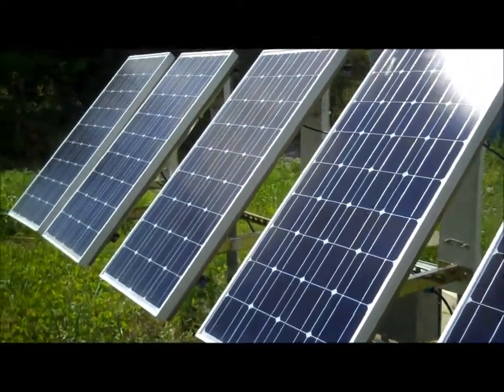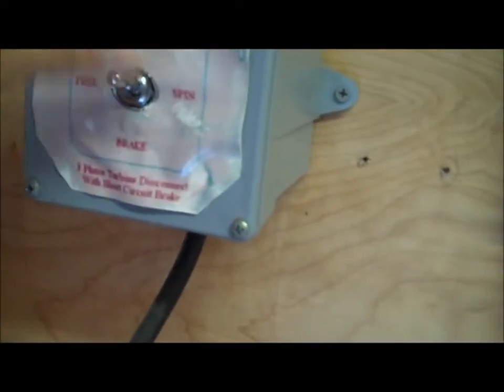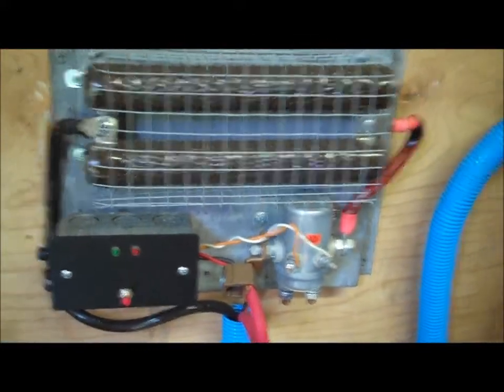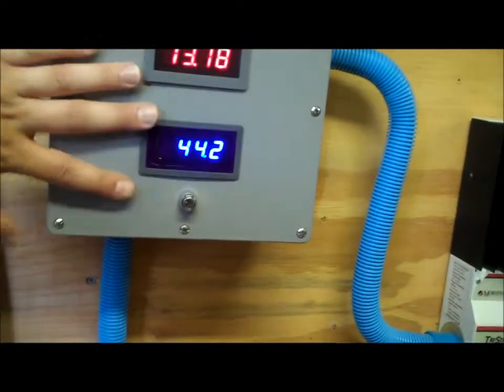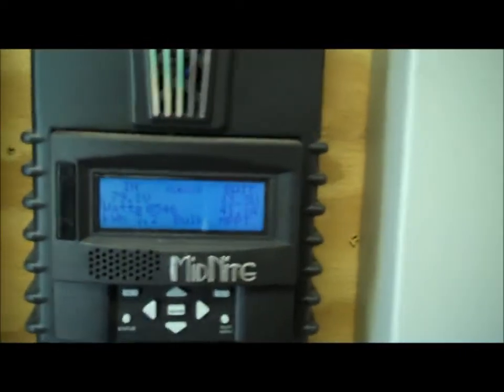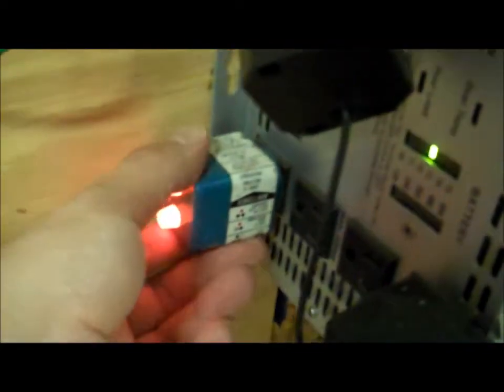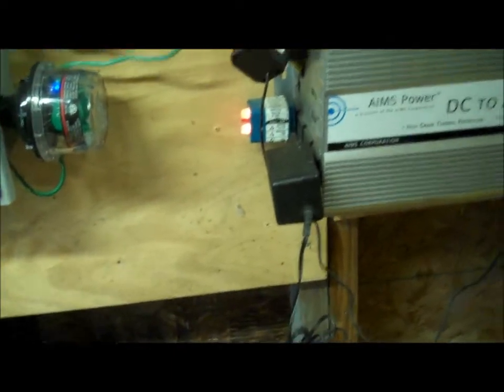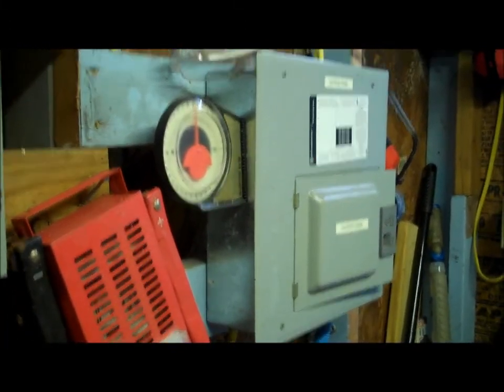DIY Solar and Wind System 12 Minute Commentary by Eric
This is a 12 minute commentary by me on my solar and wind turbine do-it-yourself (DIY) system that was built. I have been receiving almost 100 messages per month in regards to how I built this system. My other videos did not have full explanations or I maybe talked too fast, so I created this video to fully explain every single component of the solar and wind system.